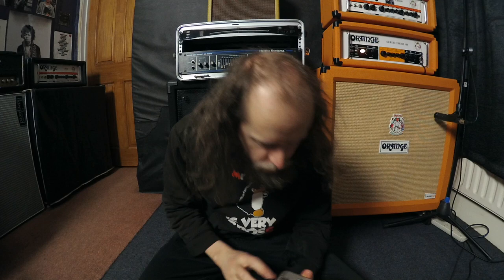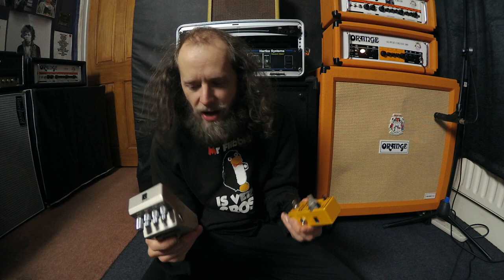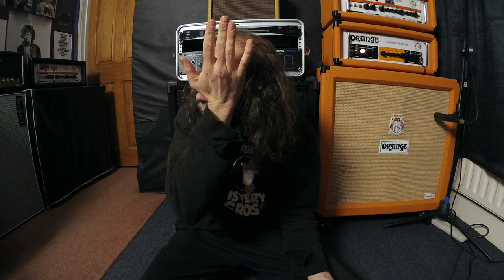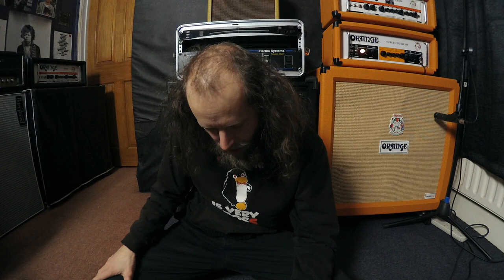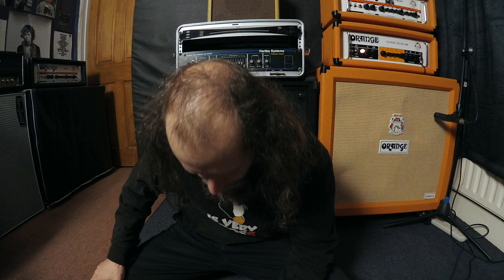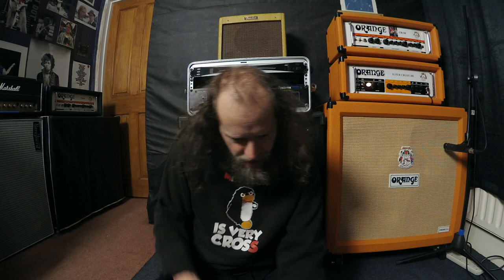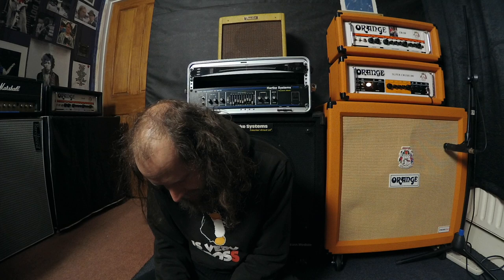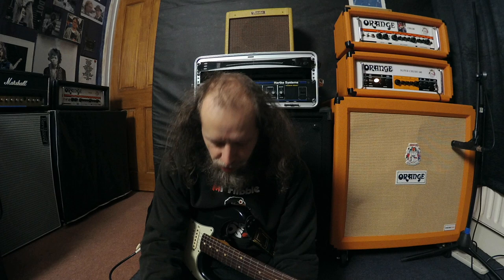Which Of These Two Pedals Is Best For The John Frusciante Dirty Clean Tone???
Let me know which one you thought was the closest. : )

0:00 The Open
3:42 Whats the pedals Dave?
7:52 How there set
9:35 GP Bridge
9:54 JH Bridge
10:17 GP Neck
10:43 JH Neck
11:13 GP & DS2
11:26 JH & DS2
11:38 Dave's Thoughts
14:14 A Bit More Tweaking
15:32 Dave's Final Thoughts